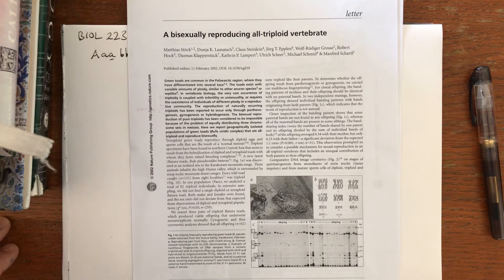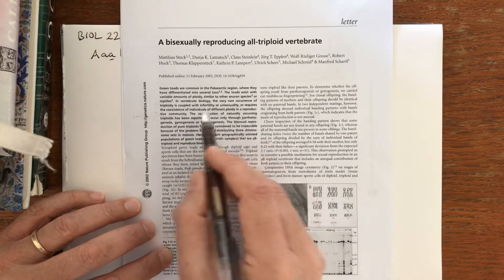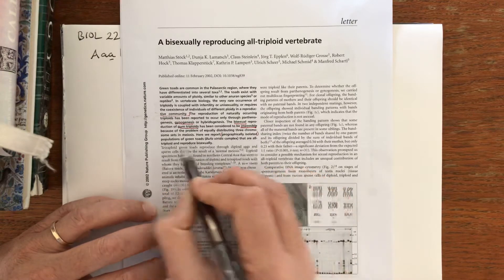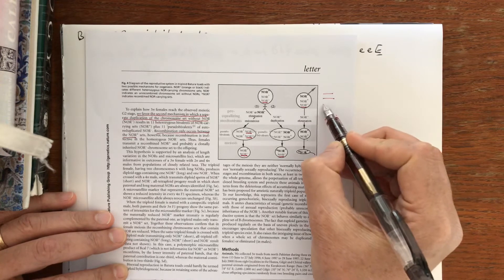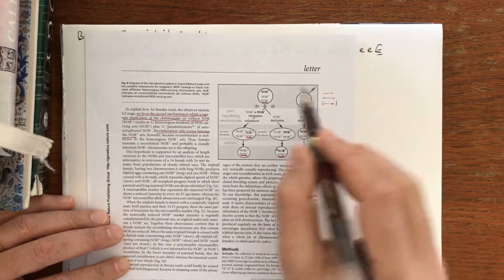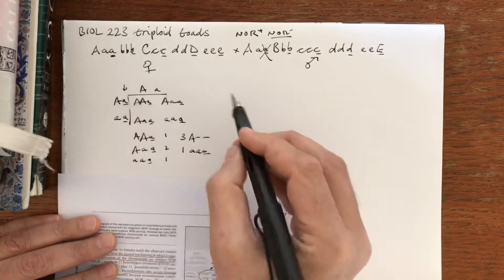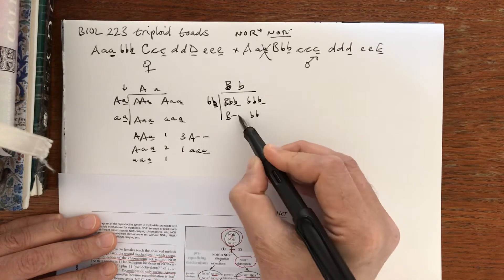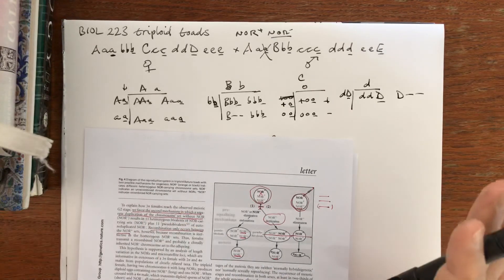BIOL 223 brief and problem: A bisexually reproducing all-triploid vertebrate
BIOL 223 brief presentation and sample problem on Stöck et al. March 2002. Nature Genetics. Volume 30 p325